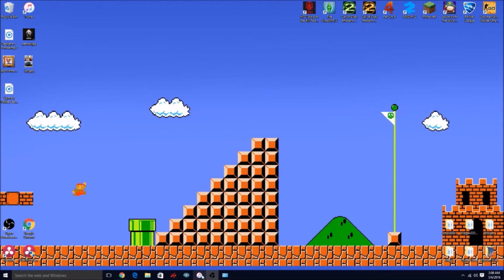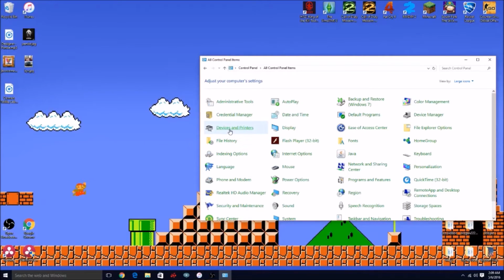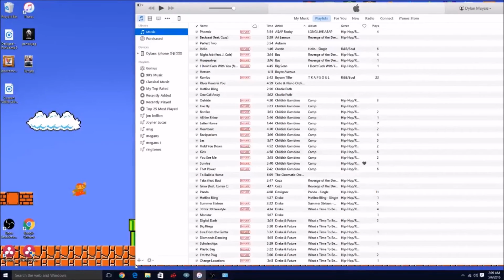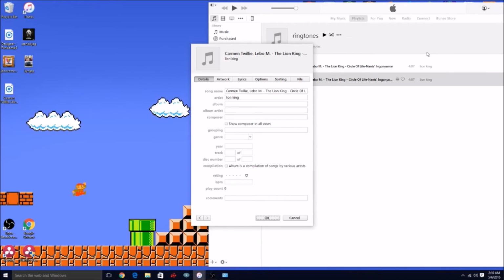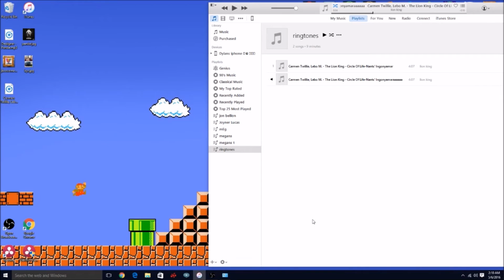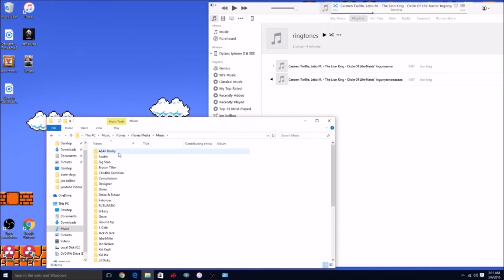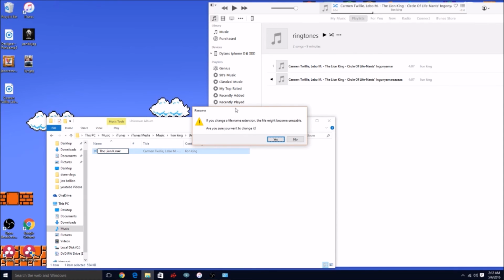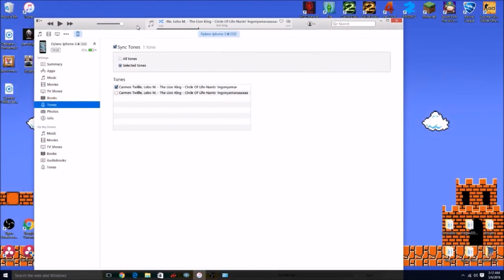How to make itunes Ringtone for free (windows 10)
hey guys just wanted to make this video showing you how to make free and easy ringtones for your iphone its real easy i did this one in 4 mins so hope you enjoy and like the video!